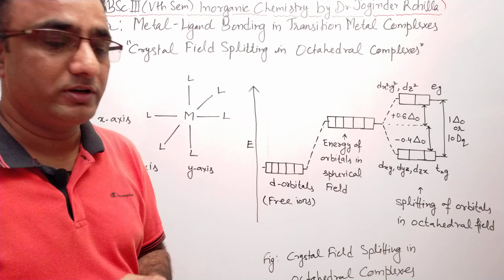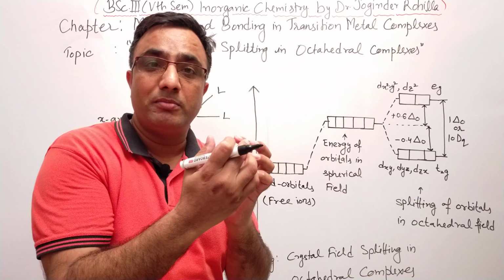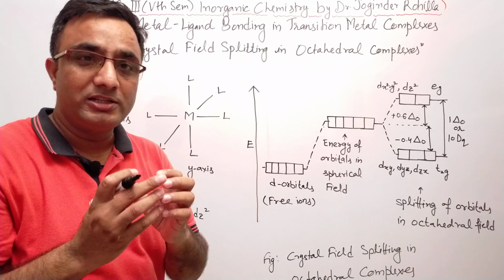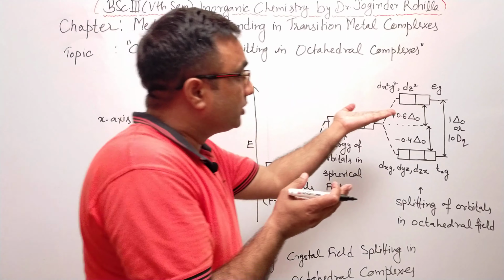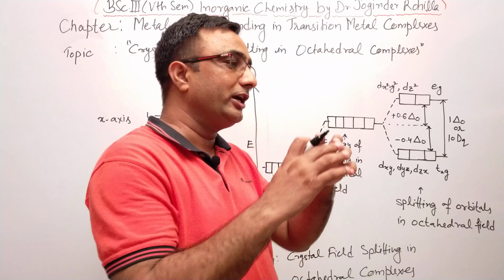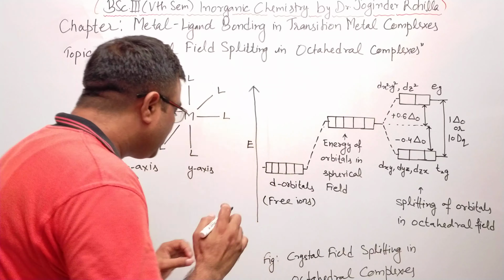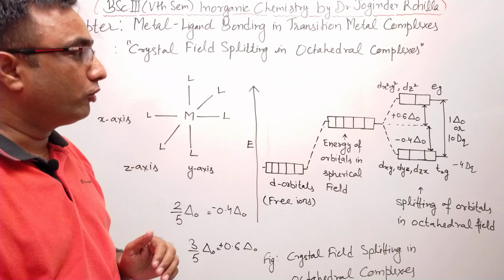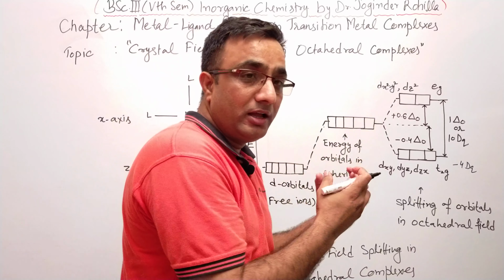(Topic-3) Crystal Field Splitting in Octahedral Complexes, (Chapter-1 Inorganic BScIII, Vth sem)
Class BSc (III,Vth Semester): [Chapter-1, Topic-3], (Metal - Ligand Bonding in Transition Metal Complexes)
The purpose of this video is to discuss about Crystal Field Splitting in Octahedral Complexes, Effect of shapes of d-orbitals on crystal Field splitting, formation of t2g and eg levels in degenerate d-orbitals etc with the help of examples of transition Metal Complexes.
Main keywords:
1.Crystal Field Splitting in octahedral Complexes
2. Effect of Strong and Weak Field Ligands on splitting
3. Low spin and high spin Complexes
4. T2g and Eg levels

To watch the video on Topic-1 "Limitations of Valence Bond Theory" click on the link given below

To watch the video on Topic-2 "Basic Assumptions of Crystal Field Theory" click on the link given below
To watch video on Topic-4 "Calculation of CFSE in Octahedral Complexes” click on the link given below:
To watch video on Topic-5 "Crystal Field Splitting in Tetrahedral Complexes” click on the link given below:
To watch video on Topic-6 "Calculation of CFSE in Tetrahedral Complexes” click on the link given below:

To watch video on Motion Part-2 "Uniform Vs Non-Uniform Motions", click on the link given below

To watch video on Motion Part-6 "Distance-Time Graph of Speed", click on the link given below:

Your suggestions and recommendations are highly valuable for further improvements in the quality of contents on this channel.

(Dr Joginder Rohilla)
---Triple Point Academy---